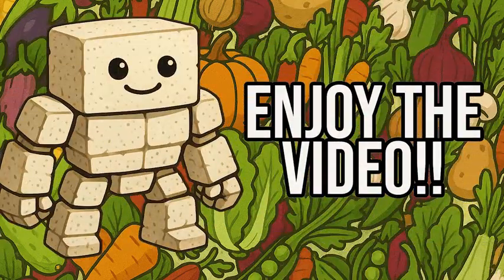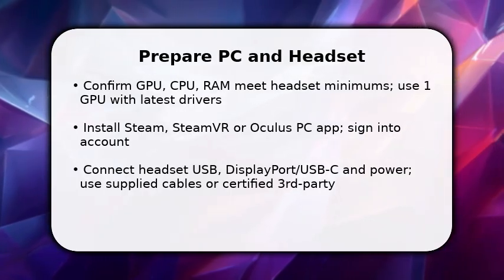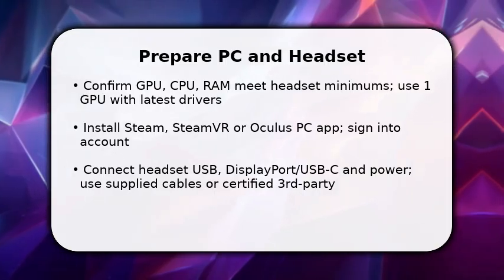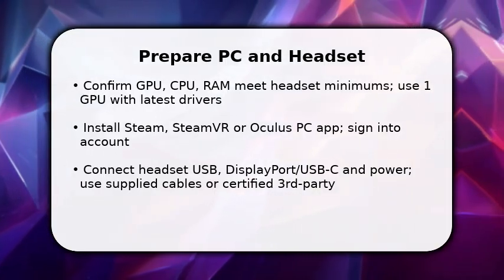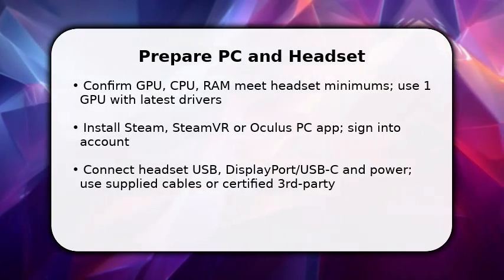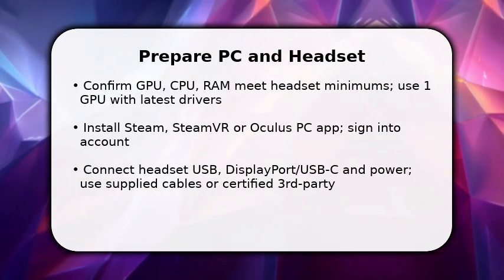How to Connect Pc Vr (updated)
Discover the latest guide on connecting PC VR, featuring step-bythy instructions and essential tips for a seamless setup. Enhance your virtual reality experience with our comprehensive tutorial.

connect pc vr, virtual reality headset installation, step by step guide to PC VR connection, setup instructions for Oculus Rift or HTC Vive, VR compatibility with Windows computers